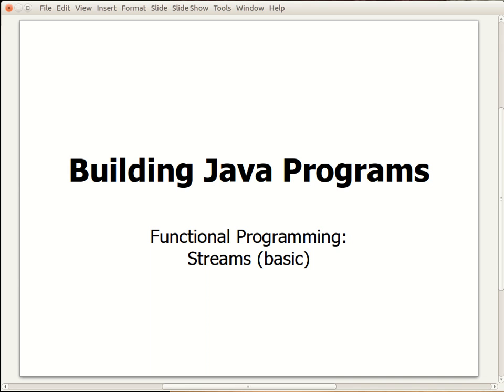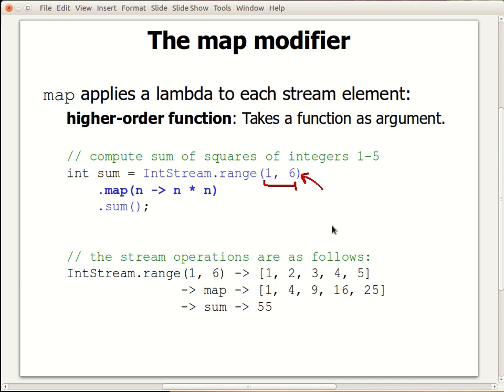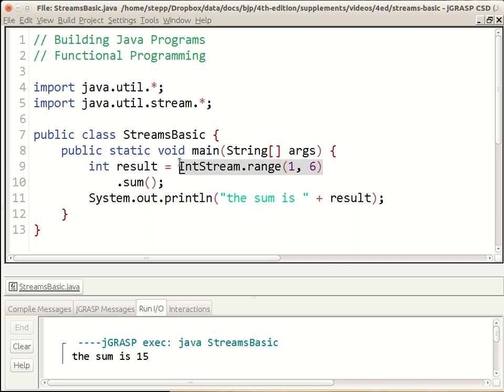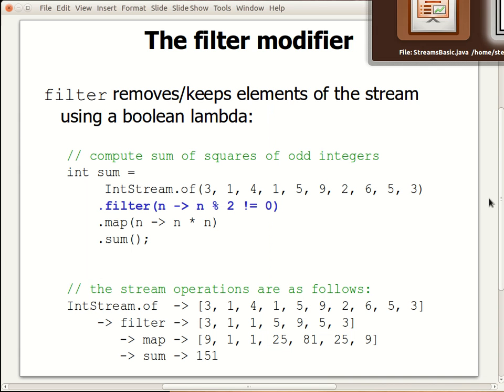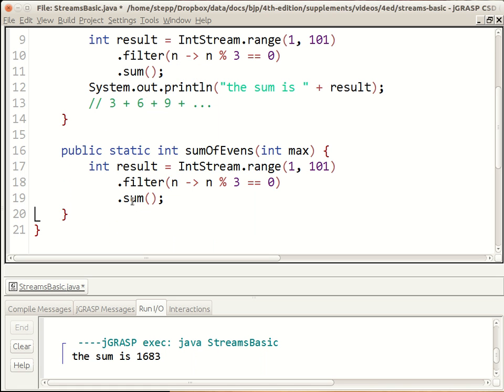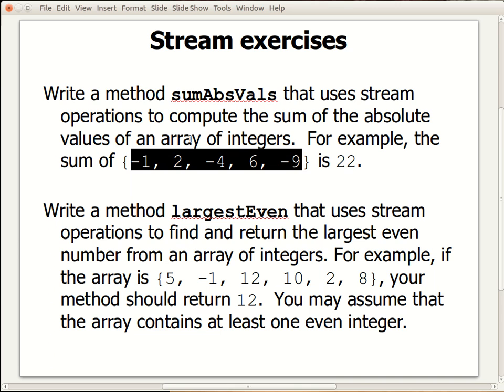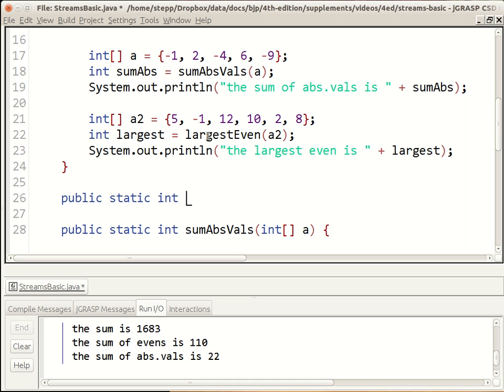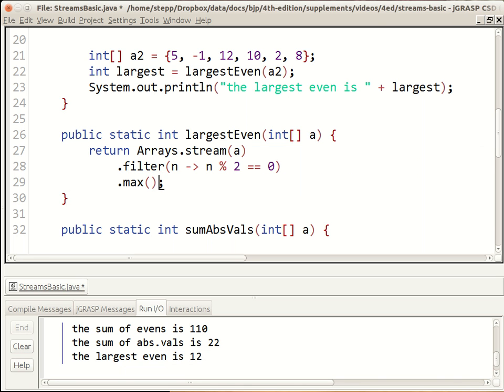BJP5 Ch. 19-3: Streams